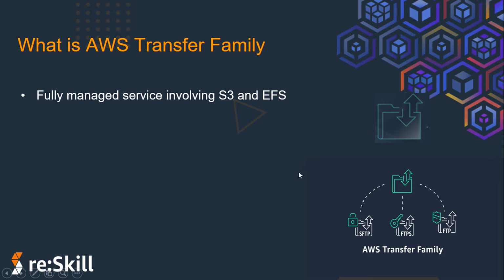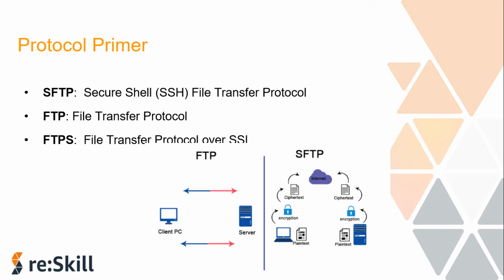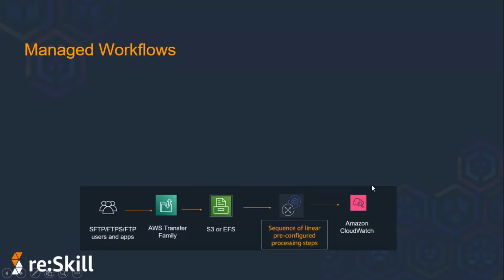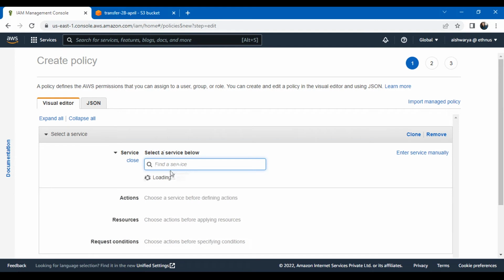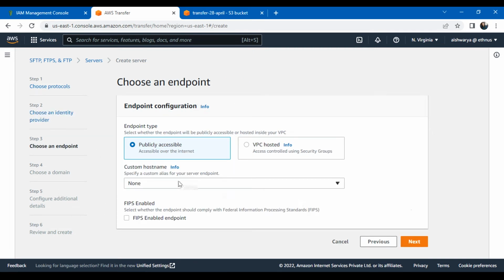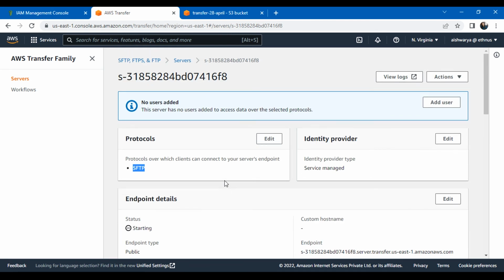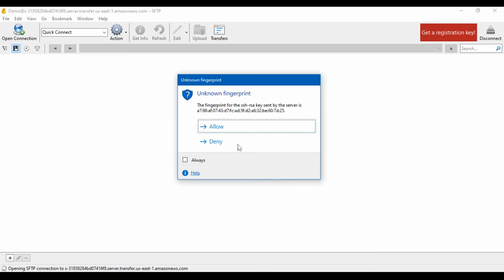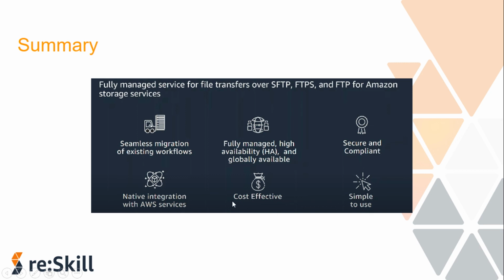Getting started with AWS Transfer Family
Session on 'Getting started with AWS Transfer Family' by Aishwarya Sood, Community Contributor for re:Skill